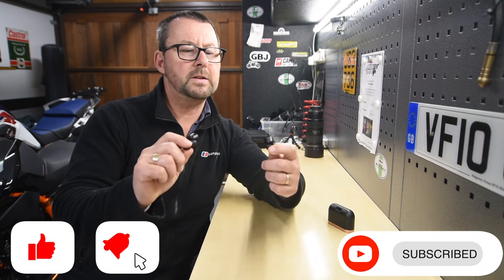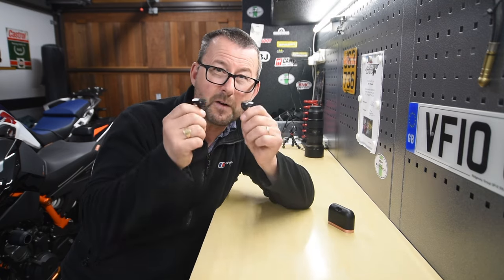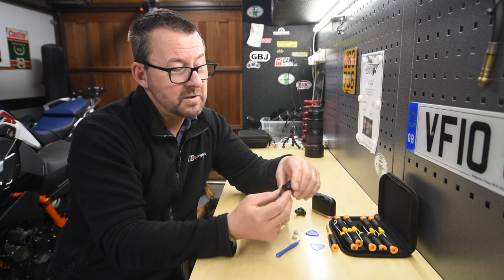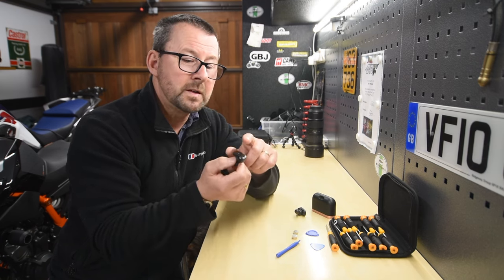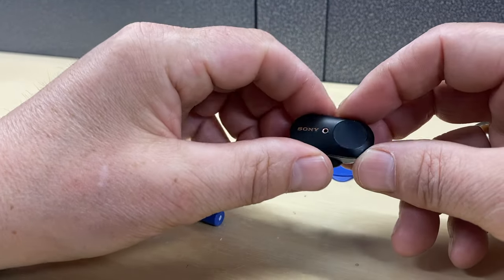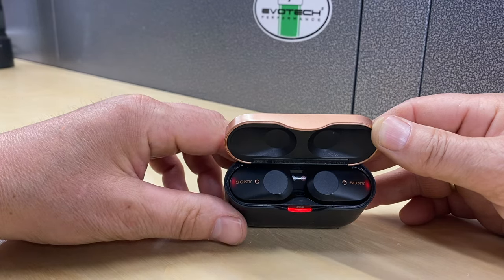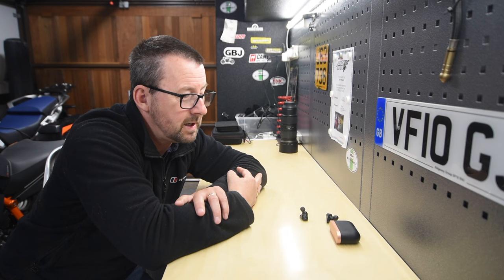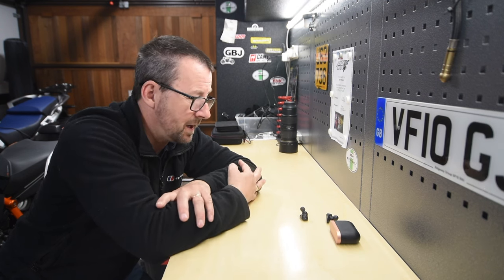SONY WF-1000XM3 BATTERY REPLACEMENT , JUST A 10 MINUTE JOB🤪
I've owned my Sony XM3's for some 2 1/2 years. Great bit of kit.

You can still purchase them for approx £100

Battery life has dropped to about 45 minutes, should be approx 6-8 hours.

Rather than throw them out, I purchased replacement rechargeable   Varta CP1254 A3  batteries , or the newer A4 version also fits.. cost is approx £30-£40 for 2. I purchased mine from eBay uk but the seller does not sell them now.

Here's a link BUT I have not purchased any from Aliexpress, so I cannot comment on whether you are buying genuine Varta batteries!!

Take your time removing the earbud caps, they can be a bit tricky and awkward to get a good grip of, to prise the cap off, which is the hardest bit of the job.
Then remove the 2 screws with a small screwdriver( Philips size #000) and replace the battery, ensuring to remove all of the new battery packaging before you install them.

There may be some sticky tape on the old battery, put it onto the new battery if able, it helps keeping the battery in place.

Give it a go, saves chucking them out.

Ensure you have the latest software for the earbuds
Reset them-recommended after a software update
The battery level remaining on your iPhone etc may not show the correct charge level and may stick on 100% until you have done several discharge-charge cycles, this is normal.

IF I HAVE MADE ANY COMMENTS THAT ARE INCORRECT, PLEASE ADD IN THE COMMENTS SECTION AND I WILL AMEND IF REQUIRED

The earbuds are now giving me 4-5 hours of audio time now. Very happy.

UPDATE 2/10/24
This from a viewer if you get any charging issues after you've put everything back!!
Thanks to @jonnybr2871
"After replacing the batteries, the left bud wasnt working, and the red charging light was flickering really lightly, like there was a voltage problem. The bud wouldnt connect to the phone, so I put the old battery back in the bud to test it and it didnt change, so I could see there was a problem with the actual bud. After a bit of research it seems that the charging case cant regulate the voltage correctly sometimes. To fix this issue, you need to let the charging case run totally flat, (leave the door open with the buds in), then once you recharge the case, and put the buds back in they work as normal once fully charged."